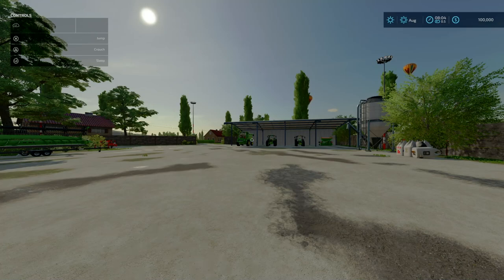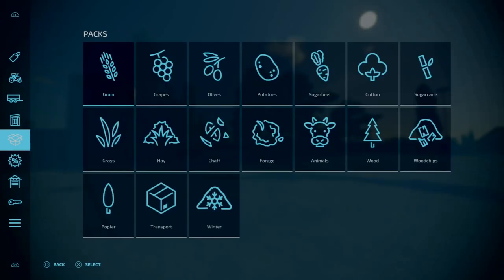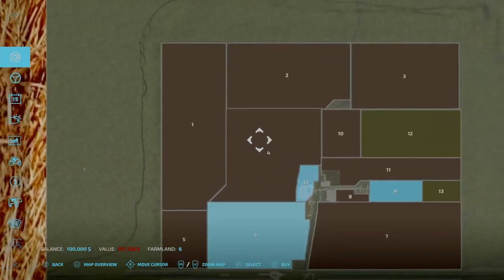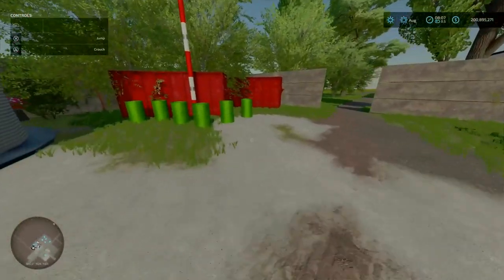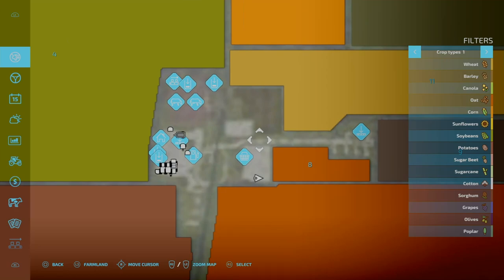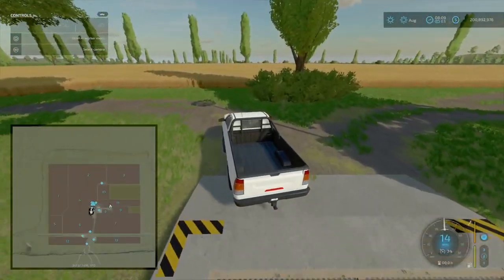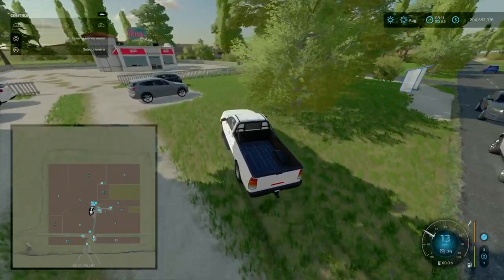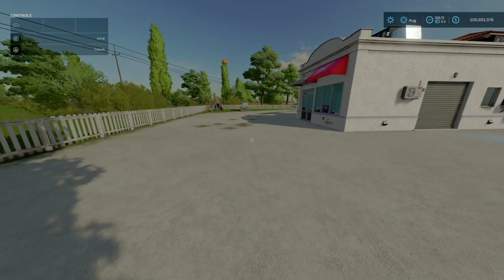Modern Saripuszta | NEW MOD MAP TOUR | Farming Simulator 22 Console (Review)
Welcome To Modern Saripuszta By Biga Papa. We are touring this latest map in Farming Simulator 22. How Big Is It? Is there any required mods? How is it to play? Foresty?  Interesting Features? These questions and more will be answered

Limeria Farm | NEW Brazilian MOD MAP TOUR | Farming Simulator 22 Console (Review)

Timestamp
0:00 Intro
1:51 Slot Count
3:09 PDA and Sell Points
4:11 Exploring Main Farm Area
6:25 Driving Around The Map
10:55 Final Thoughts and Conclusion
11:44 Outro